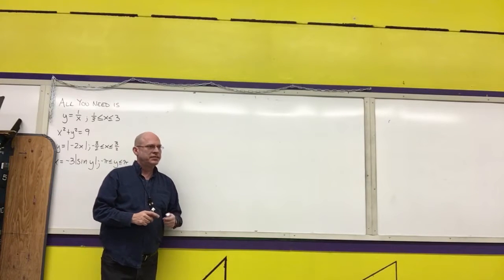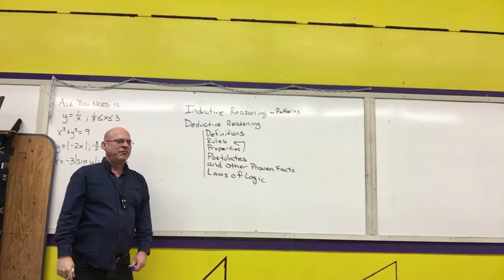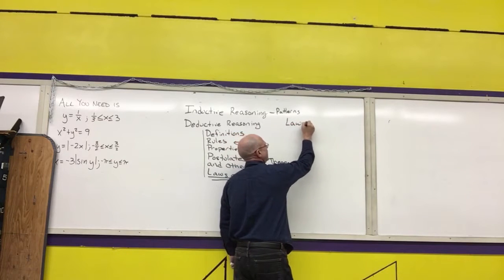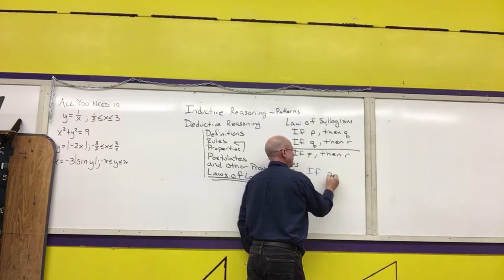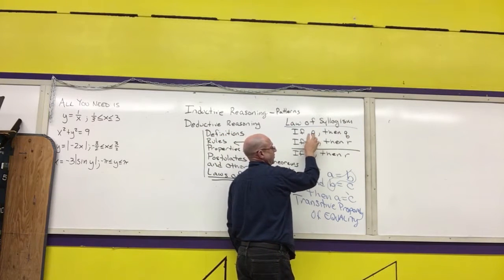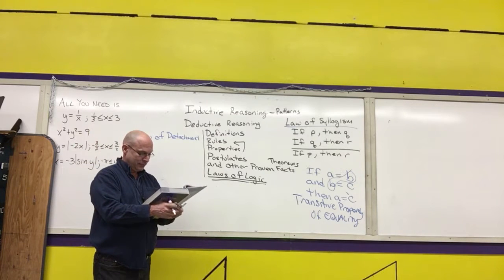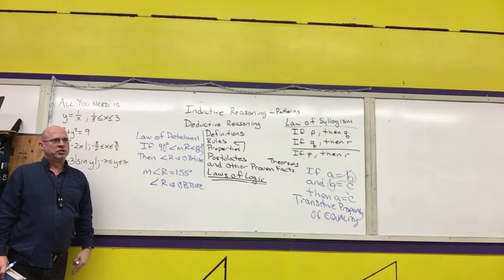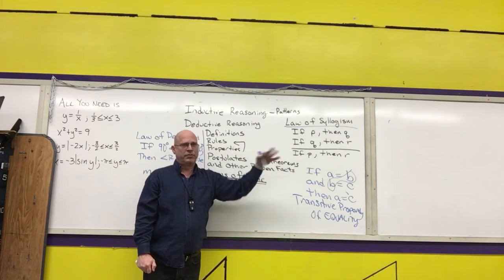GEO-02-03A Deductive Reasoning